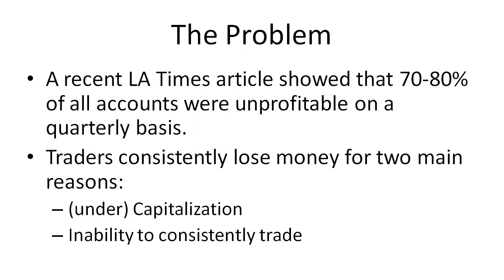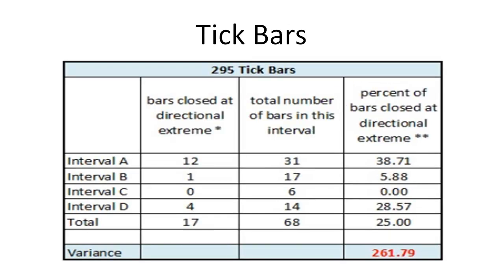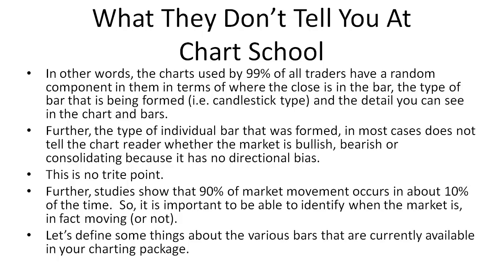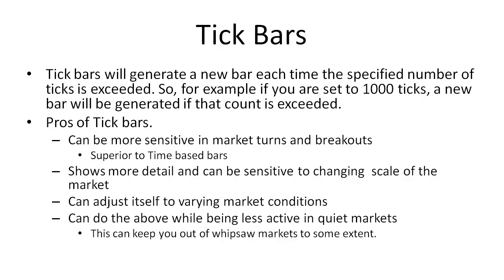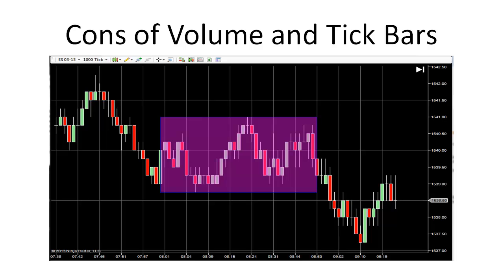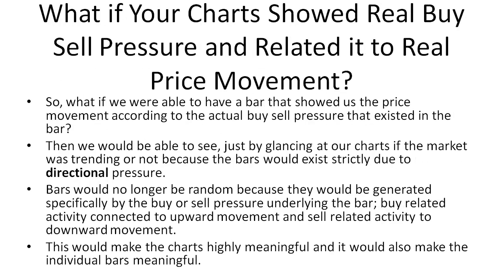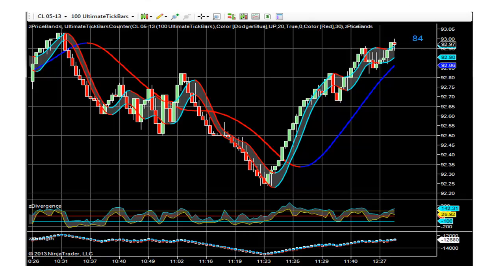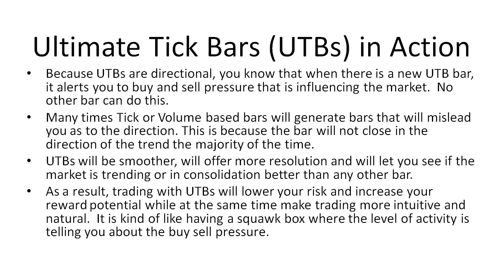Trader Secrets: Which chart Types give you and Edge (and which don't)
The way data is organized into charts can give you a substantial edge in your trading. Learn the differences here.